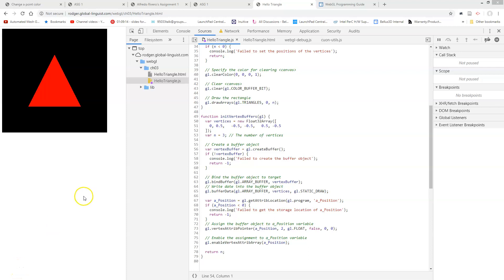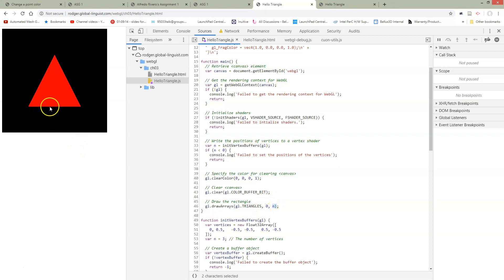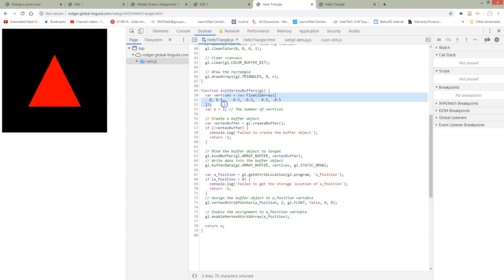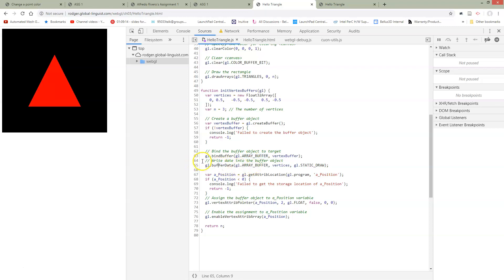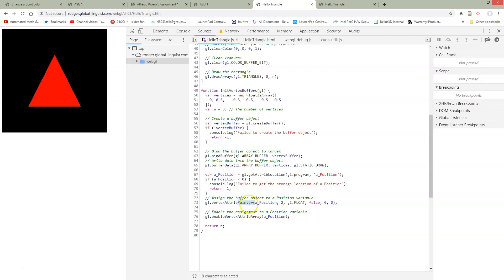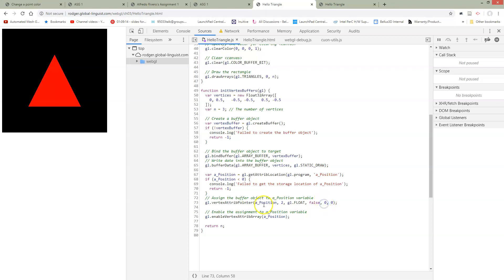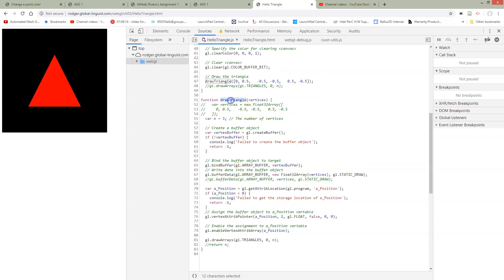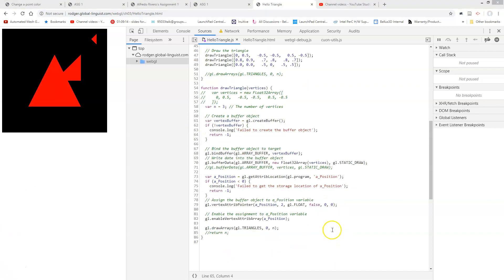1.9a HelloTriangle. CreateBuffer.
HelloTriangle. CreateBuffer. BindBuffer. bufferData. DrawArrays. DrawTriangle